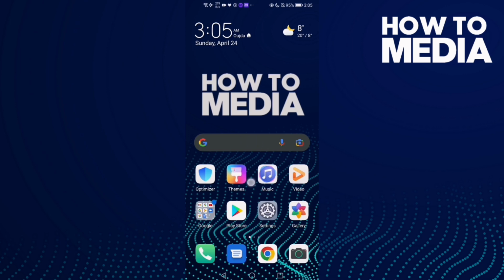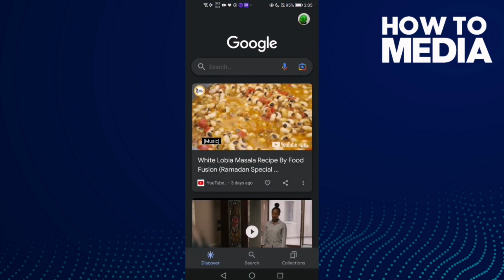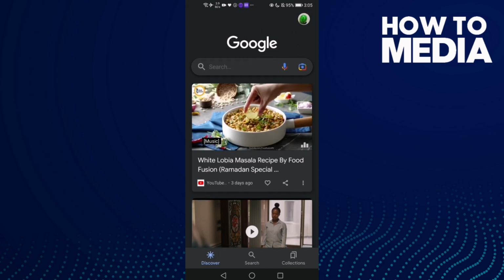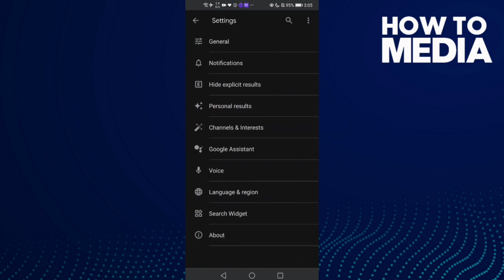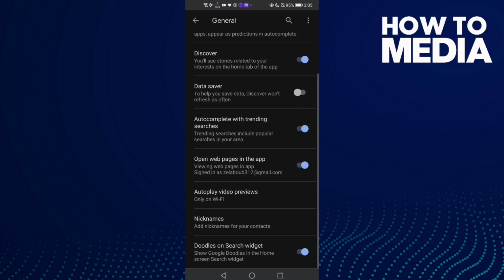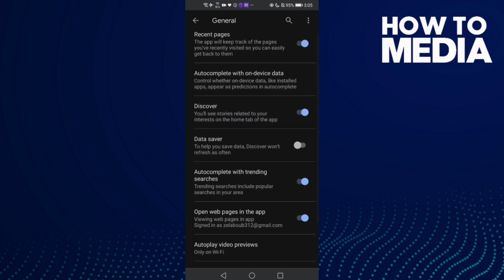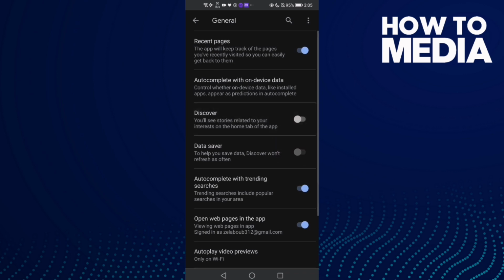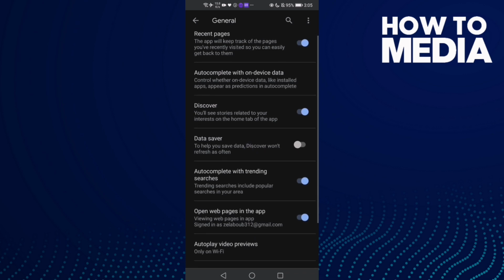How to Manage Data Saver on Google Mobile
in this video we discuss :